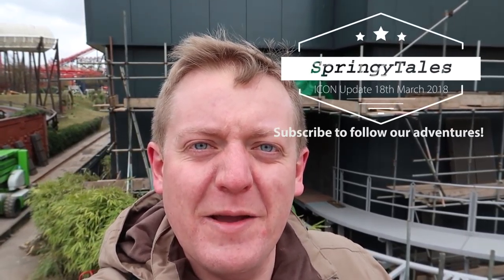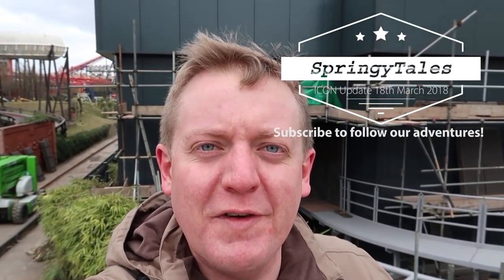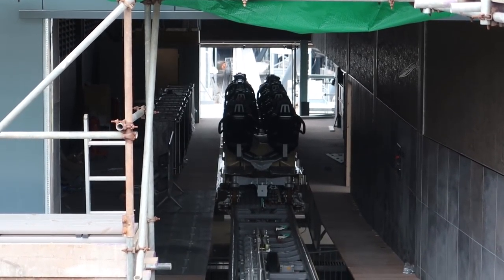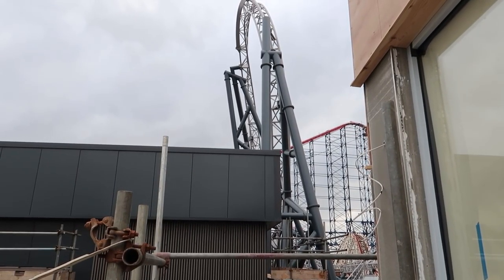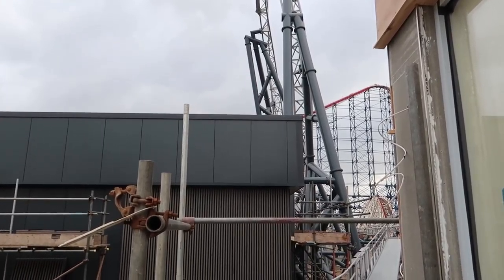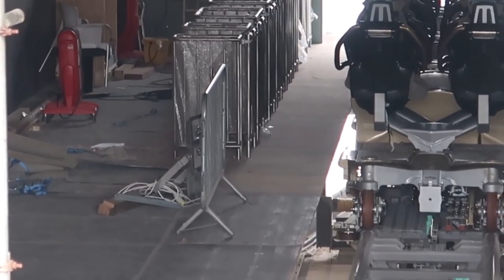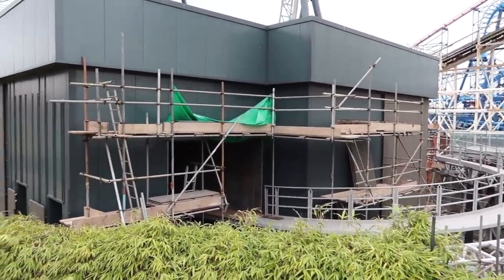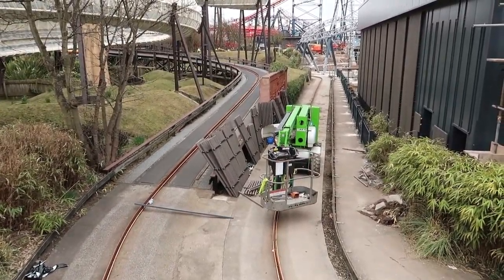ICON Update 18th March 2018 | Blackpool Pleasure Beach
A very quick ICON progress update from Blackpool Pleasure Beach, filmed on 18th March 2018. Unfortunately we didn't see the ride testing today but we did see a few changes from our previous visit 2 weeks ago.

Filmed on our Canon G7 X Mark II

We are Alan & Stevie, from St. Helens in the UK. We like to visit theme parks and do other fun stuff while taking you guys along for the ride!